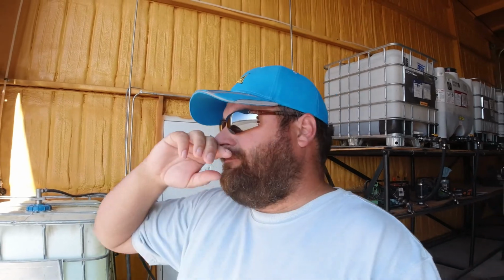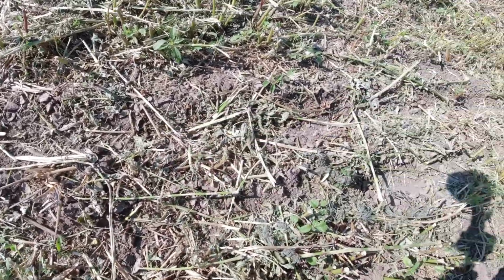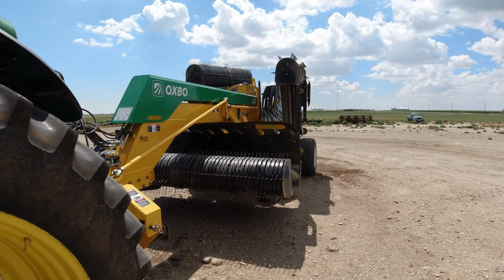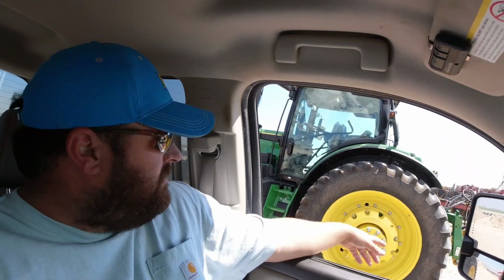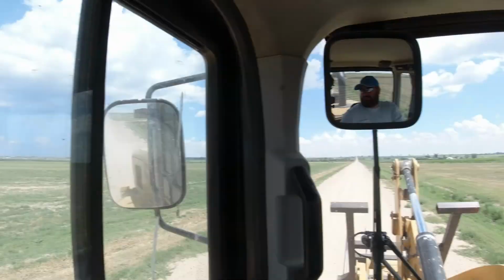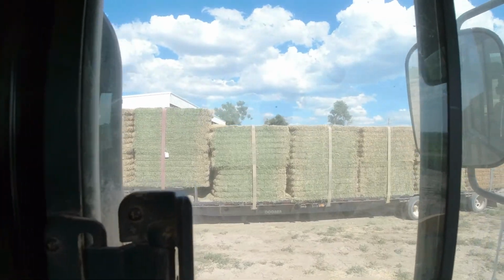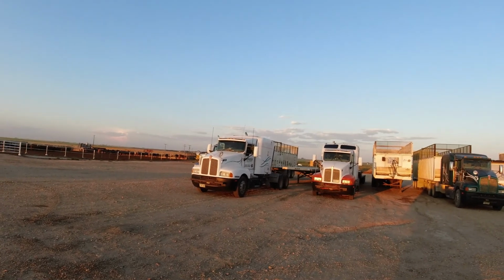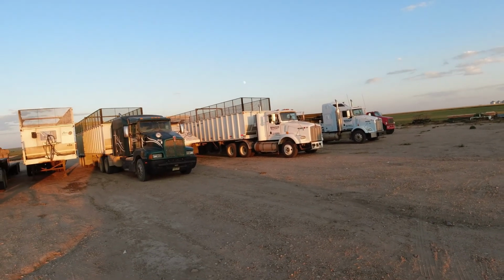Technically we started fall harvest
We're trying to get a bunch of projects wrapped up before harvest. There is some ground to be sprayed, irrigation pipe to be moved and of course 3rd cutting is rolling strong.
But technically we have started fall harvest!
Plus a surprise debut at the farm.